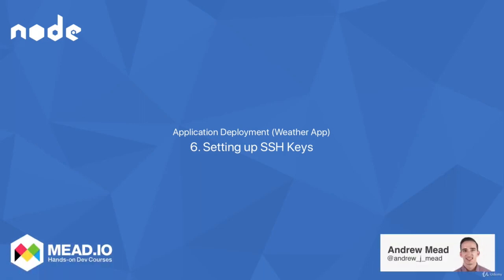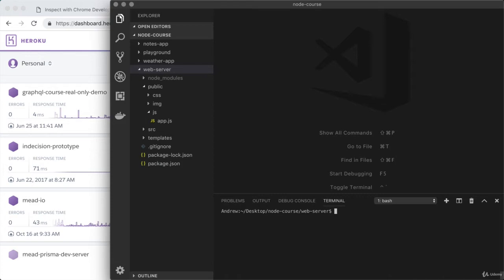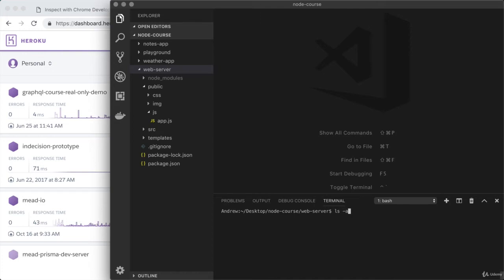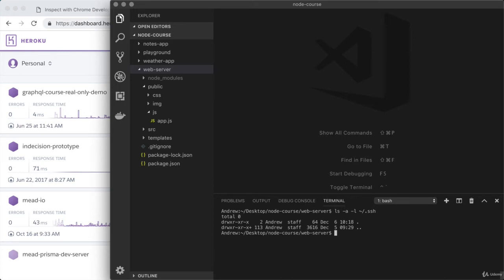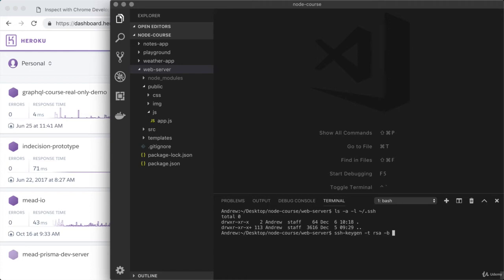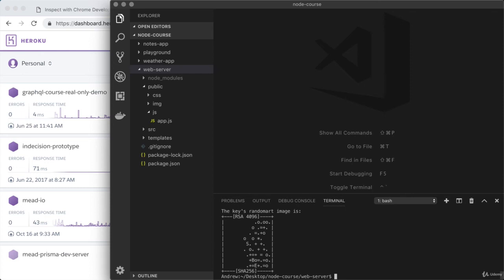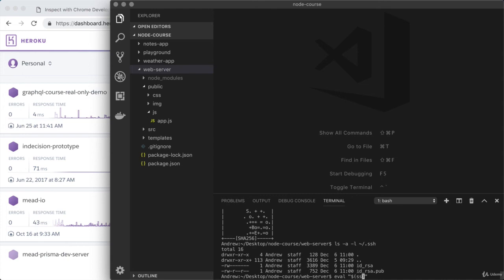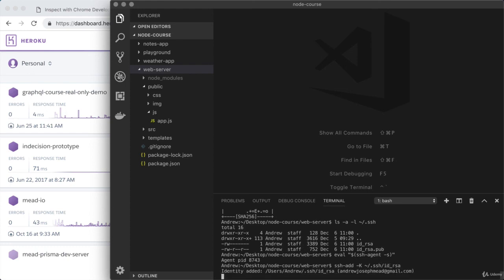Setting up SSH Keys [The Complete Node.js Developer Course (3rd Edition) 2021]